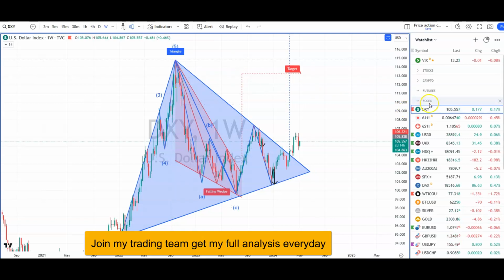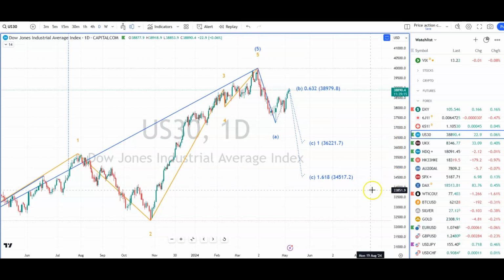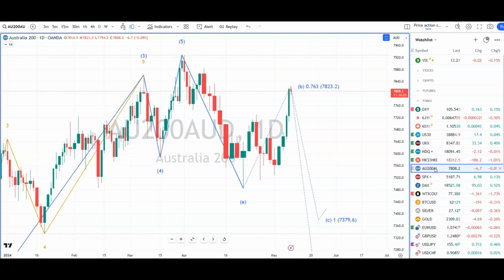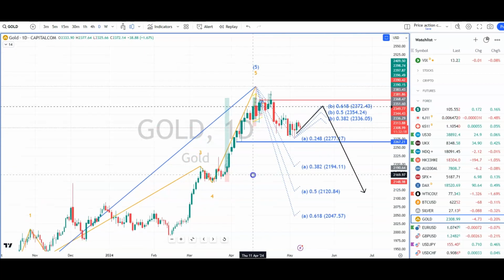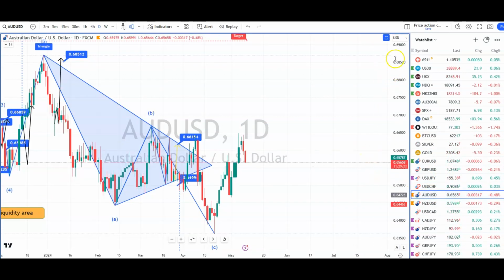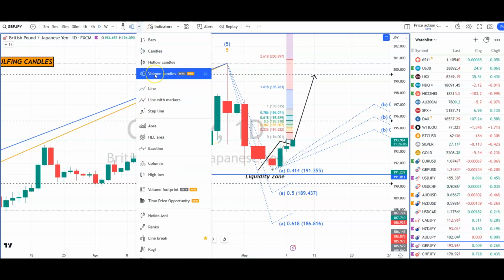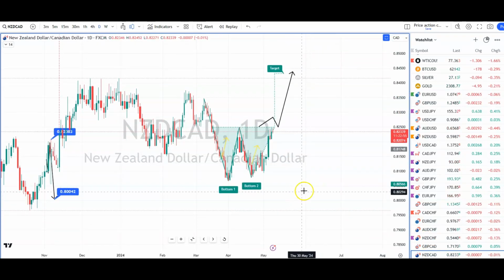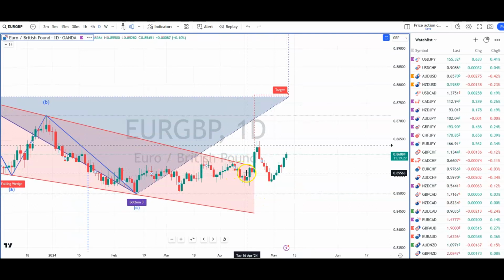FOREX TRADING CHART PATTERN STRATEGY [Wave Analysis)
FOREX TRADING PATTERN STRATEGY